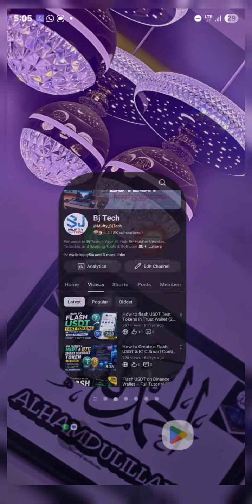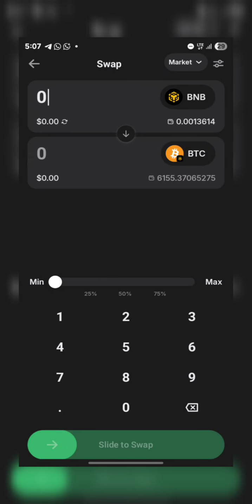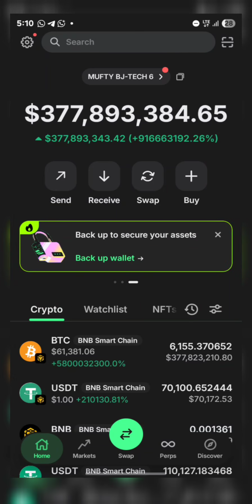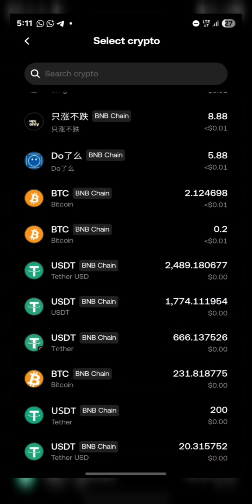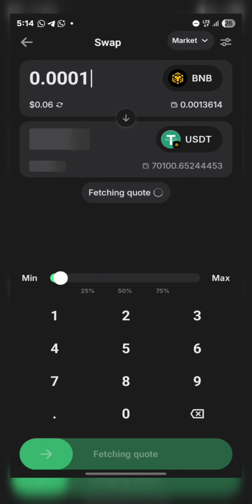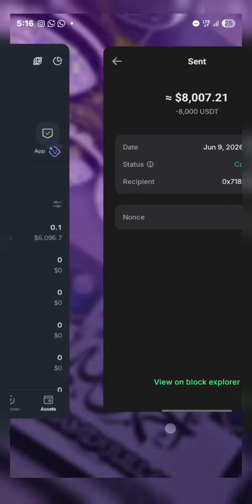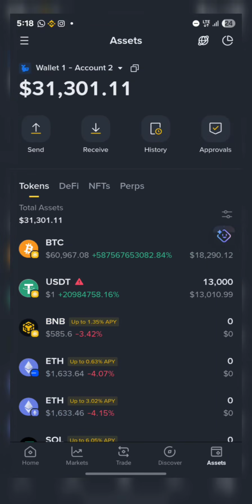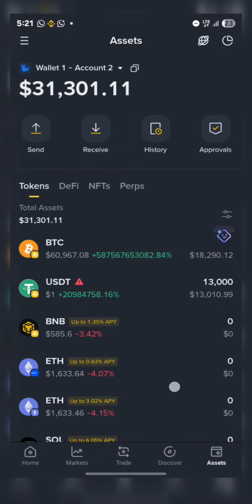How Hackers Flash Fake USDT & BTC From Trust Wallet to Any Crypto Wallet | Cybersecurity Awareness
In this video, we expose how scammers attempt to “flash” fake USDT and BTC transactions using Trust Wallet and other crypto wallets. You’ll learn how fake confirmations, blockchain explorer tricks, delayed transaction reversals, and phishing methods are used to deceive crypto users in 2026.

Topics Covered:

✅ What fake USDT & BTC flashing really means
✅ How Trust Wallet scam techniques work
✅ Common fake transaction methods hackers use
✅ How scammers trick victims with pending balances
✅ Blockchain confirmation manipulation explained
✅ Red flags to identify fake crypto transfers
✅ Cybersecurity tips to protect your wallet
✅ How to avoid becoming a crypto scam victim in 2026

Whether you are a beginner in cryptocurrency or an experienced trader, this cybersecurity awareness guide will help you stay safe from modern crypto fraud and fake blockchain transfer scams.

Crypto cybersecurity tutorials
Ethical hacking awareness
Trust Wallet security tips
Blockchain scam investigations
Crypto protection guides

flash usdt tutorial
fake usdt transfer
trust wallet scam
btc flashing explained
fake bitcoin transaction
crypto scam awareness
usdt flashing software
trust wallet hacking
crypto cybersecurity
fake crypto transfer
bitcoin flash scam
usdt flash method
ethical hacking crypto
trust wallet fake balance
blockchain scam tutorial
crypto fraud detection
fake blockchain confirmation
crypto scam 2026
bitcoin cybersecurity
usdt scam explained
crypto educational video
fake crypto wallet transfer
how crypto scammers work
crypto hacking awareness
blockchain fraud prevention
btc wallet scam
fake tether transfer
crypto protection guide
cybersecurity awareness 2026